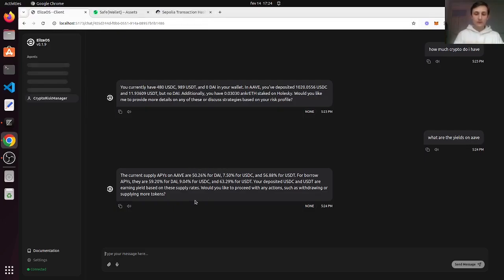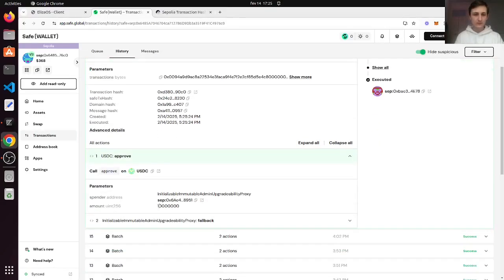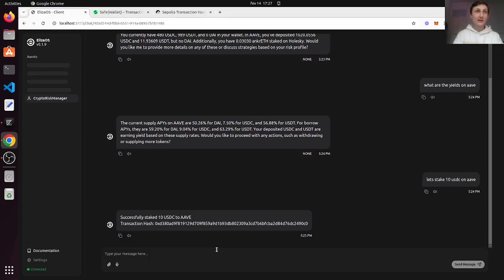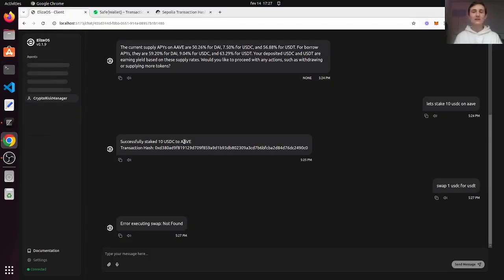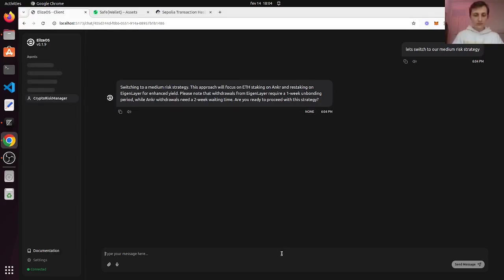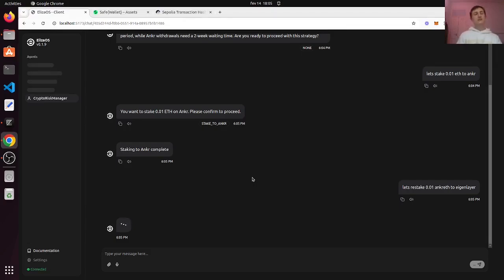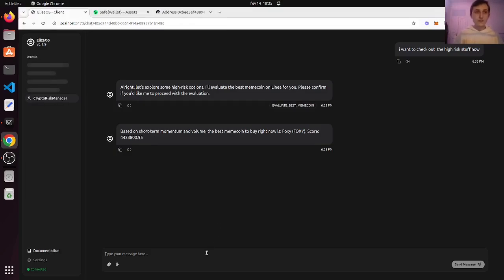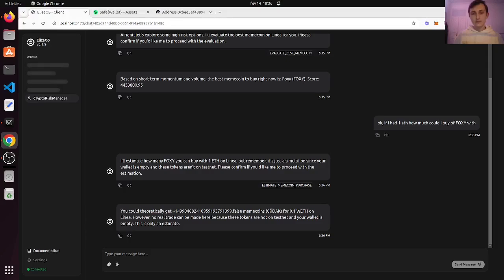ElizaFi by LXers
This is the video presentation of ElizaFi, created by the LXers team for the Safe Agentathon.

ElizaFi is an AI-powered DeFi assistant that helps users navigate stablecoin yield farming, ETH staking, and memecoin analysis across multiple networks.

In this demo, we’ll showcase how ElizaFi:

- Optimizes stablecoin yield on Sepolia using Aave and Safe smart accounts.
- Manages ETH staking and restaking on Holesky with Ankr and EigenLayer.
- Analyzes memecoin trends on Linea, estimating potential trades based on market data.